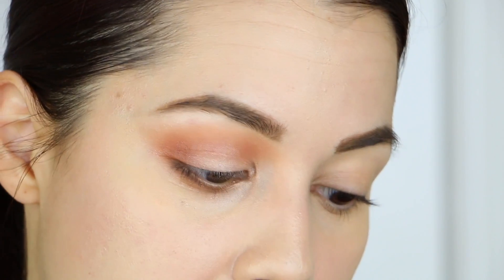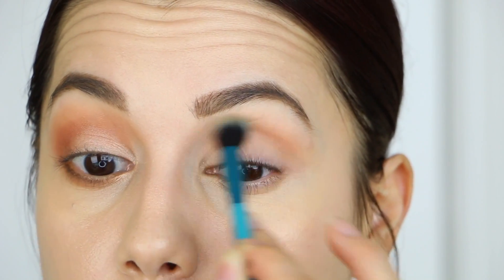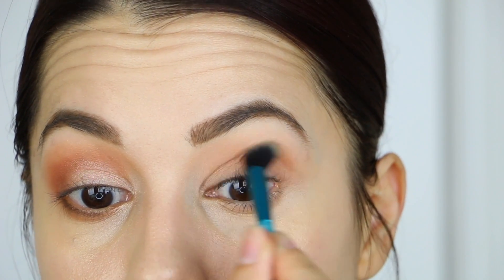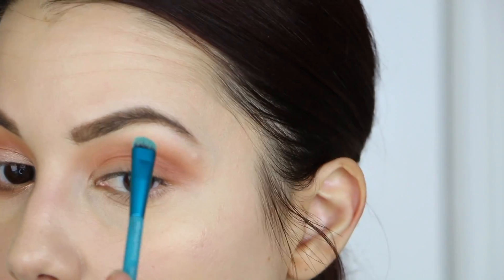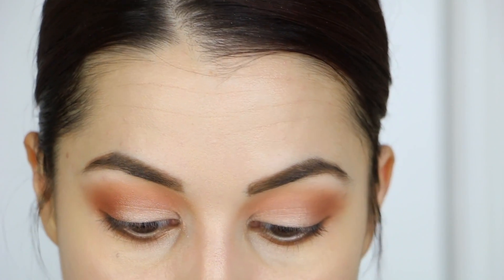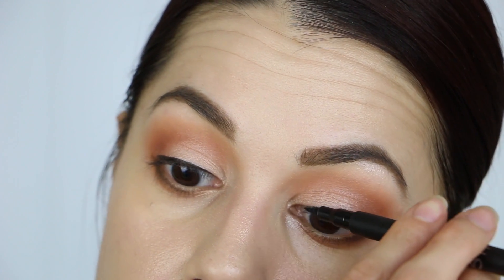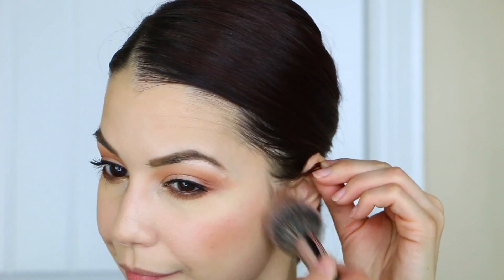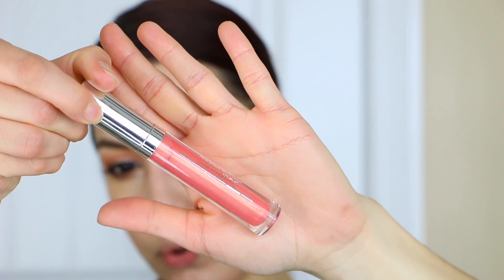ABH Eyeshadow Favorites Tutorial + Testing New Makeup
A very "me" look using my favorite Anastasia Beverly Hills eyeshadows. I hope you enjoy!

➤ PRODUCTS USED  ➤

EYES~
Anastasia Beverly Hills Eyeshadows: Modern Renaissance Palette & Custom Quad (shades: Gleam, Caramel, Ash Brown, Warm Taupe)
LORAC Front Of the Line Pro Eyeliner in Dark Brown
Jessie’s Girl Liquid Liner

FACE~
Bare Minerals Original Foundation
Bare Minerals All Over Face Color in Warmth
NYX Duo Chromatic Illuminating Powder in Snow Rose

LIPS~
Buxom Full-On Lip Polish I’m Trixie

Let’s Chat!

glamourbylexi.r